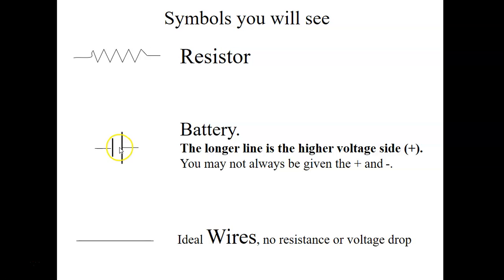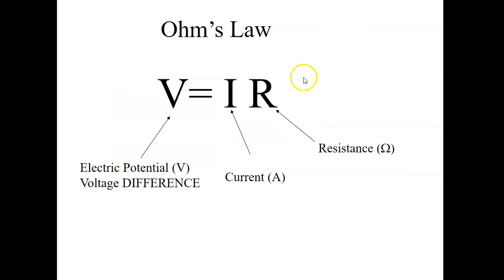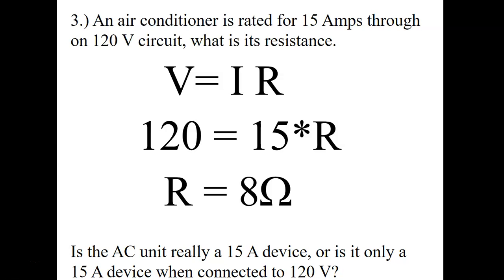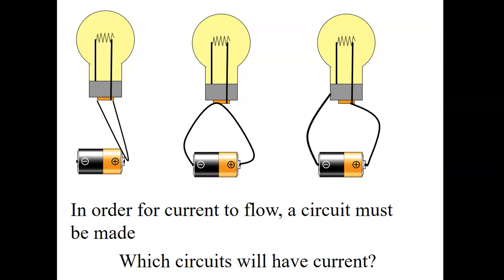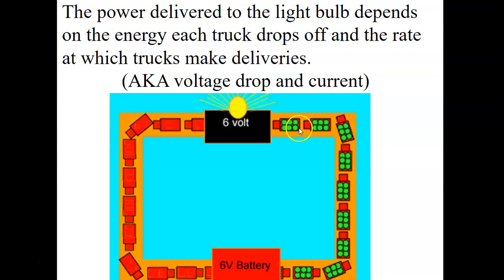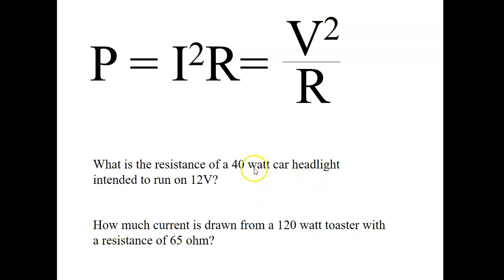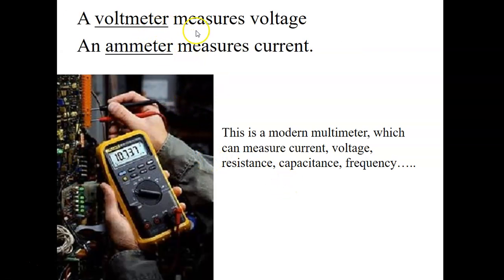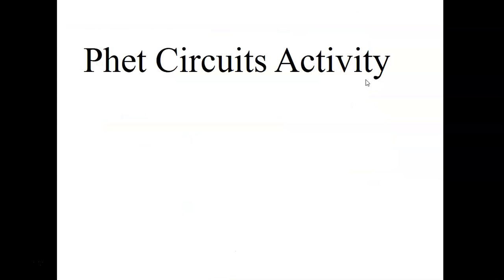AP 10-3 V=IR P=IV